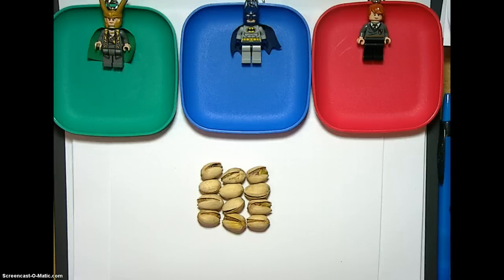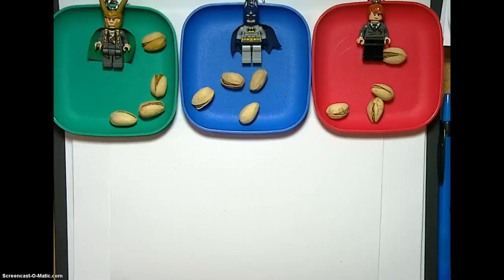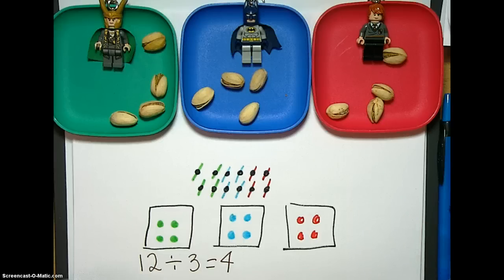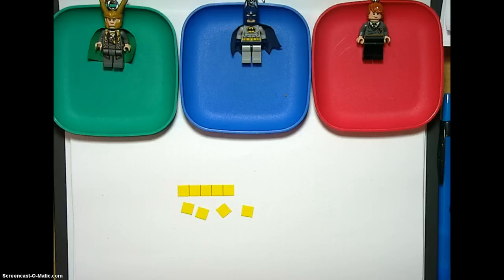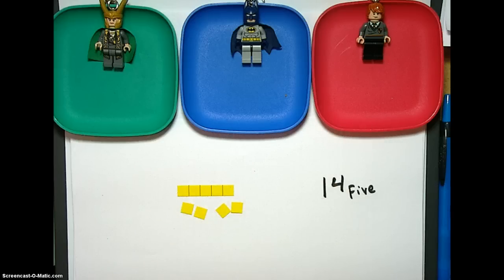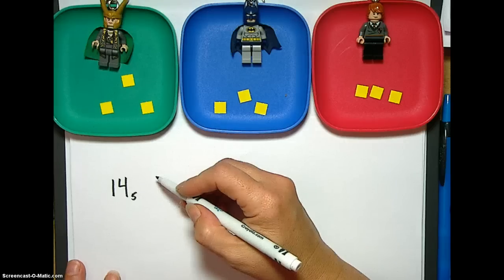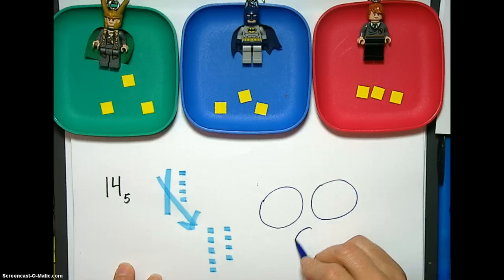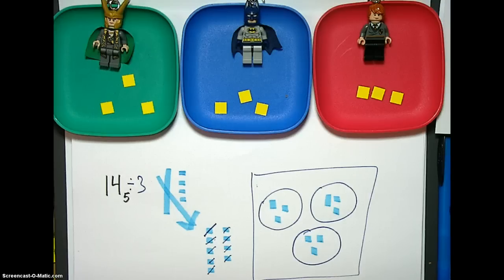Partitive division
Karen shares pistachios to Ariel's best friends!